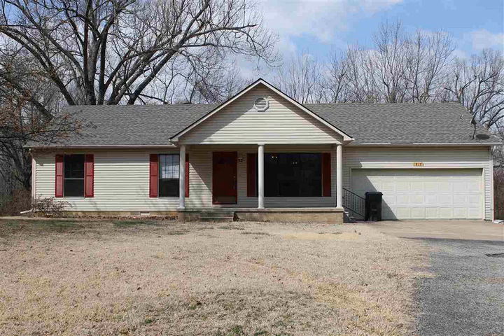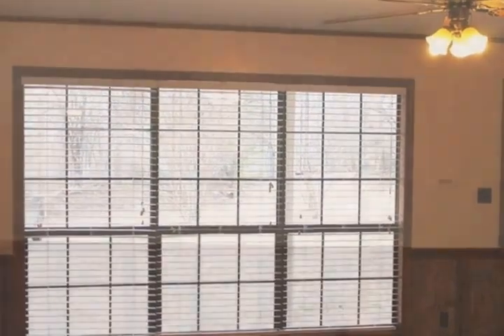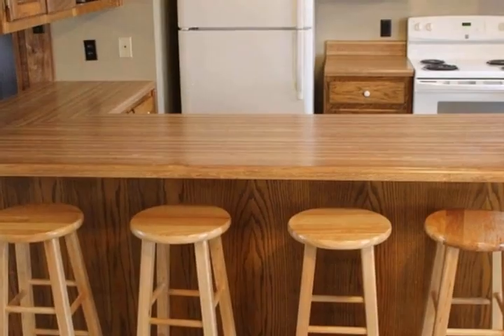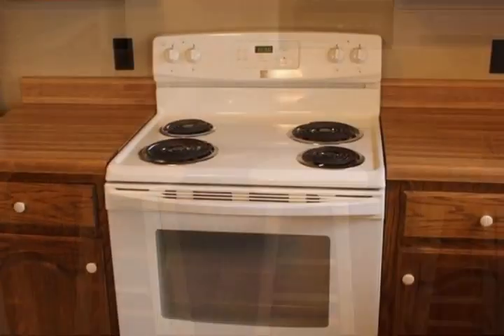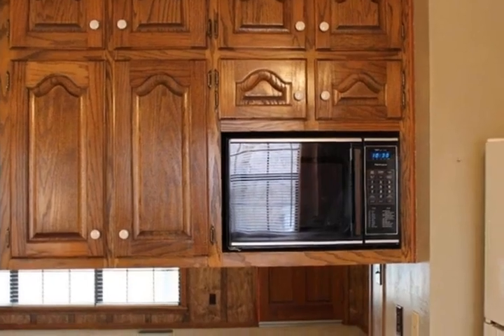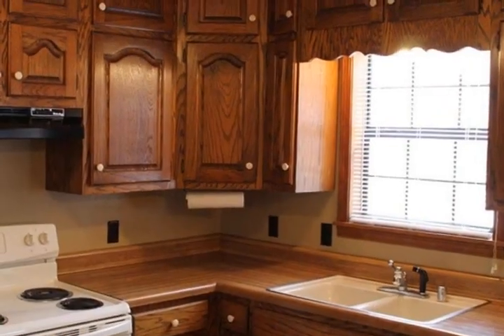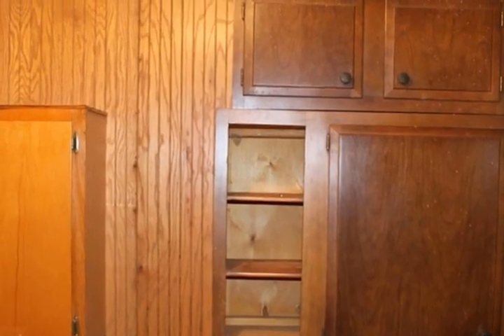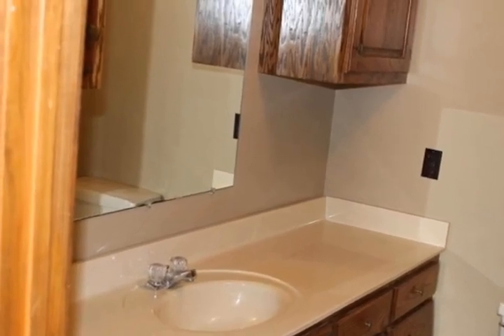813 Strawfloor Drive Jonesboro AR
Country living on a one acre lot just inside the bypass of Jonesboro  The well maintained 3 bedroom, 2 bath home sits on the ridge looking down at the gentle sloping backyard  The interior of the home is an open floor plan  The kitchen features plenty of cabinets to store all your kitchen supplies  A pantry in the laundry room provides extra storage  Cabinets above the washer and dryer provides storage for all your cleaning supplies  Plenty of mature trees provides shade all day long The back deck is both covered and open air  The roof which features thirty year architectural shingles is one year old  The heat and air system is two years old  The electric hot water heater is three years old  A storage room is inside the two car garage  This would make an excellent home for the first time home buyer or a great rental property  This home shouts that it is move in ready

Video uploaded on Tue, 29 Apr 2014 22:10:11 -0500